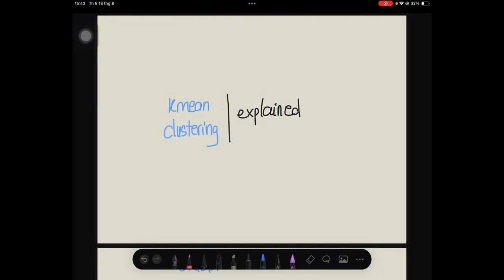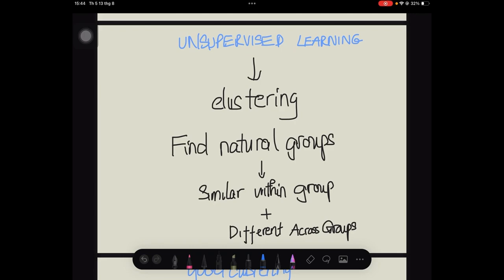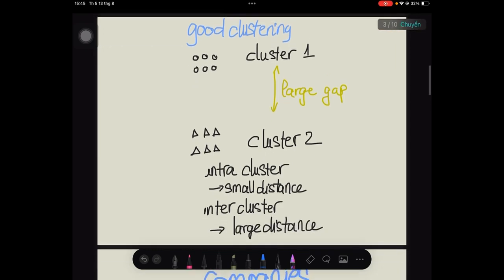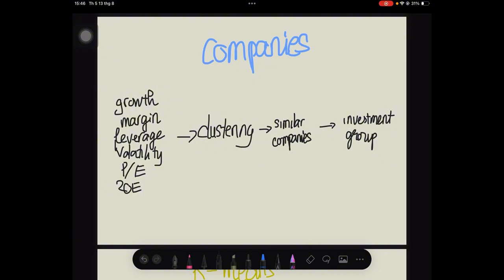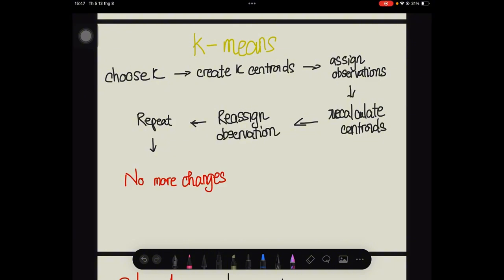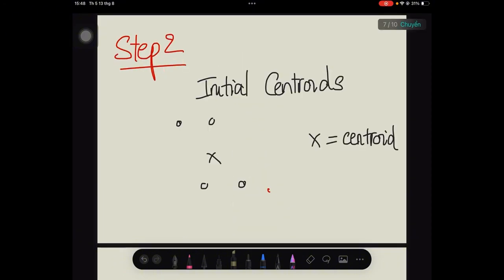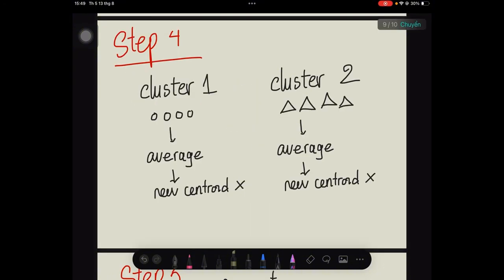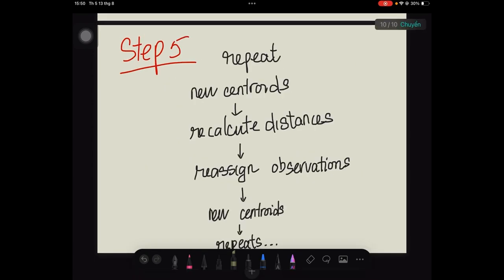K Means Clustering Explained